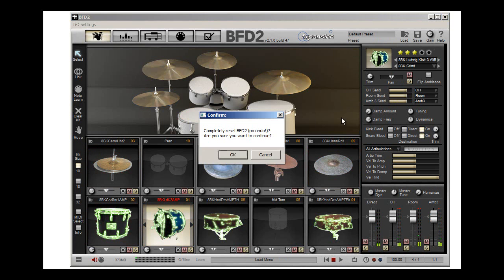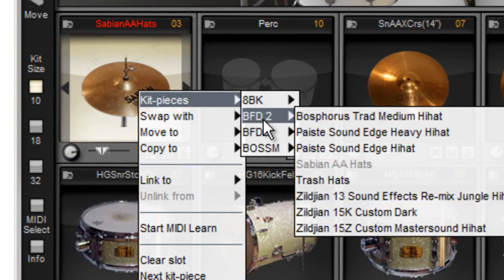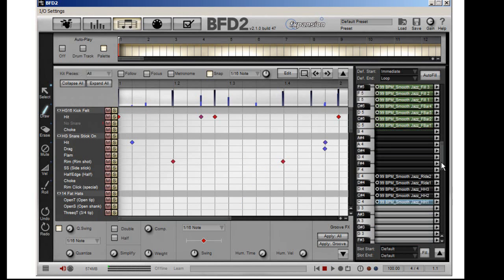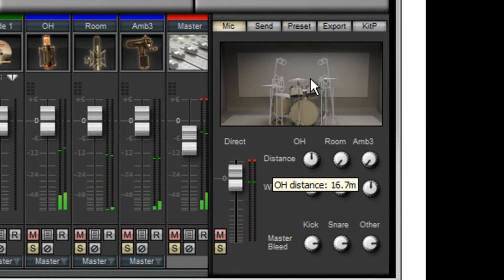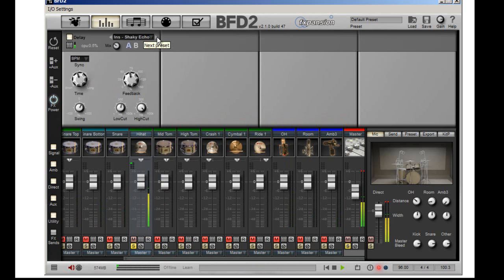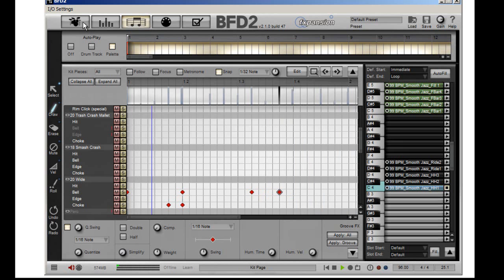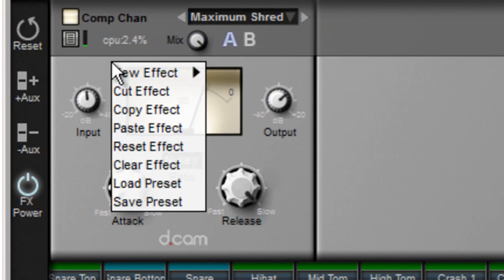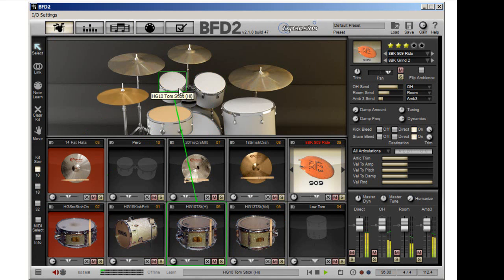BFD2 Cocktail Expansion Pack & Bosphorus Cymbal Expansion Pack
A detailed review of the Cocktail Expansion Pack with Bosphorus cymbals, selecting and tweeking instruments, basic mixer controls, experimenting with overhead and ambient microphone settings... lots and lots of stuff to see and experiment with on your own!